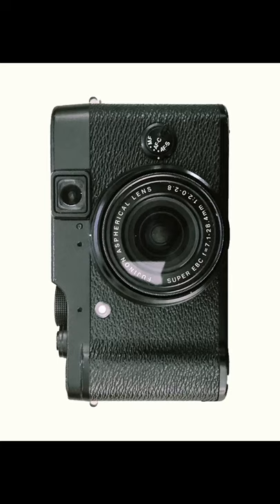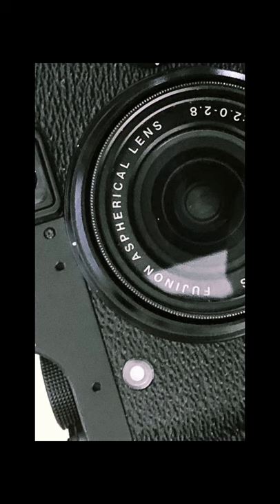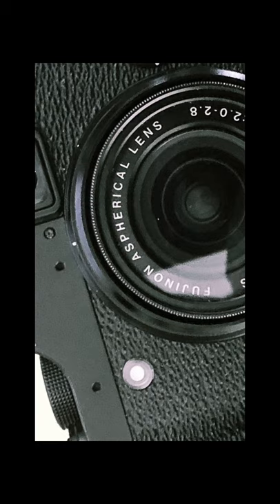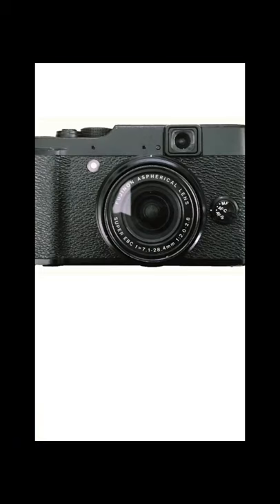FUJI X10 - the best value small camera ever?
Fuji X10 - the best bargain compact camera